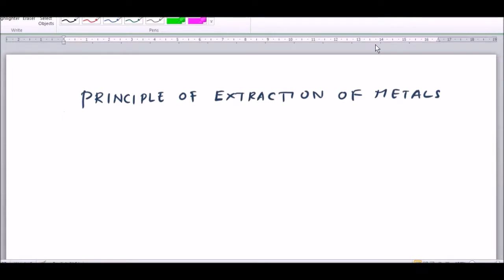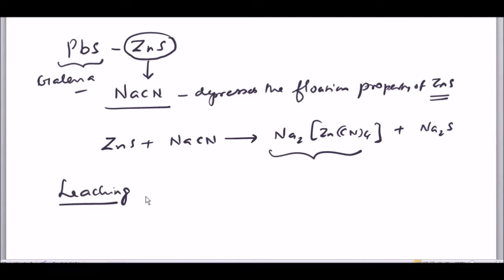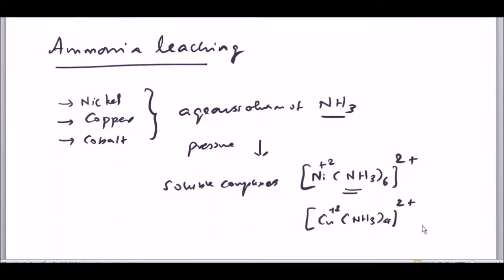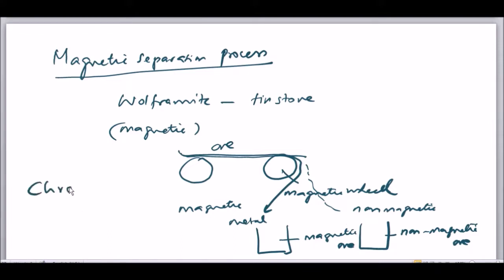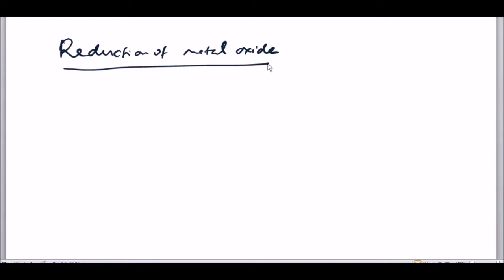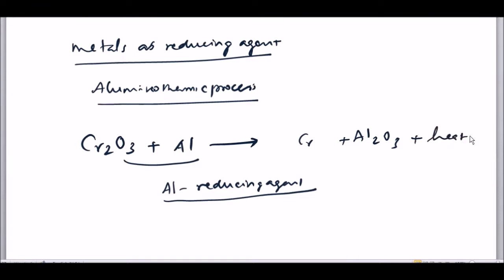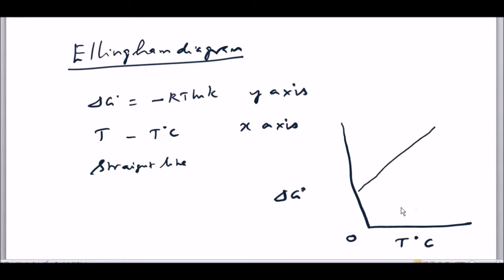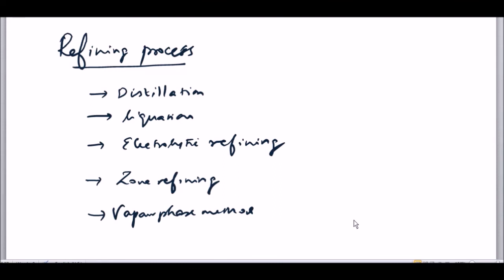METALLURGY PART 1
CLASS 12 CHEMISTRY METALLURGY PART 1